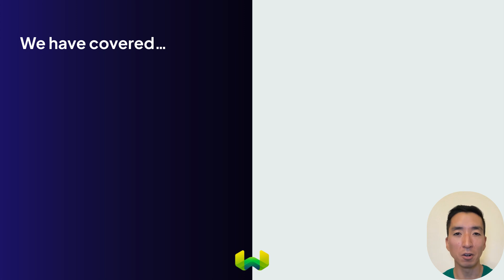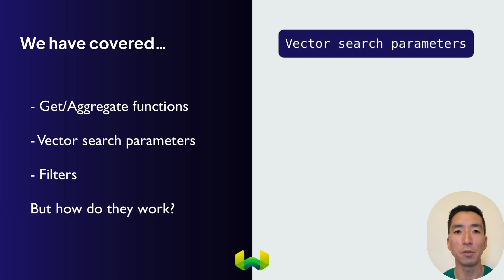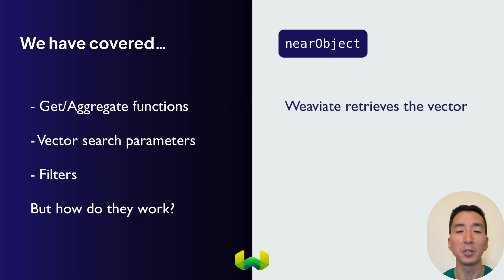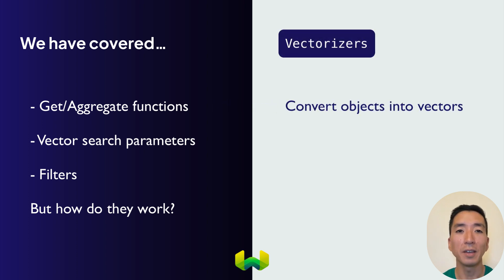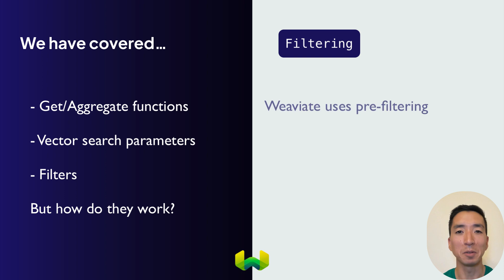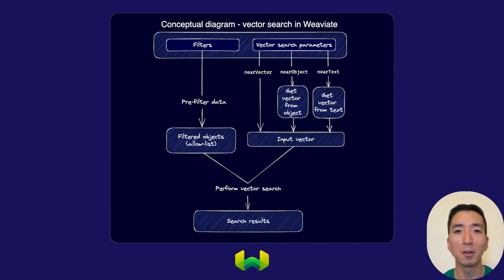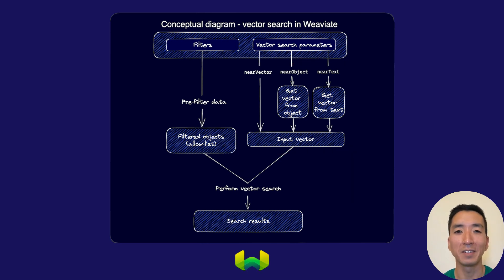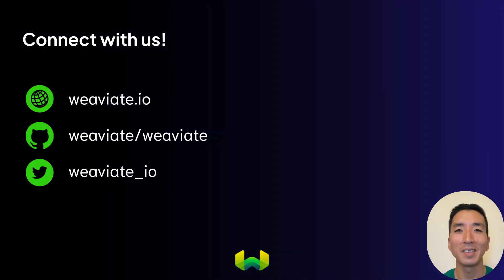Queries - A Look Inside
Weaviate Academy Unit 2: A Look Inside